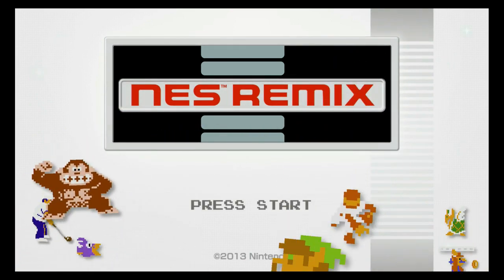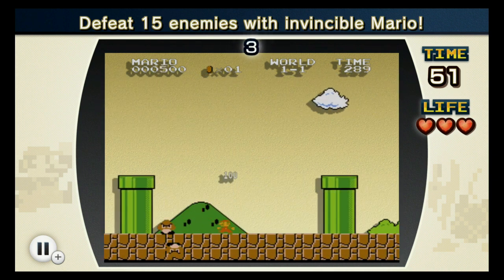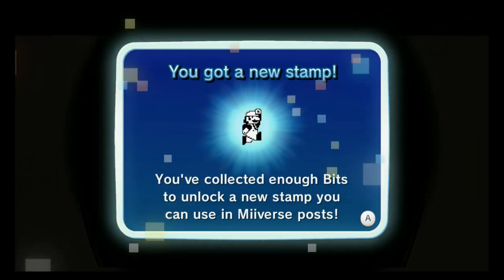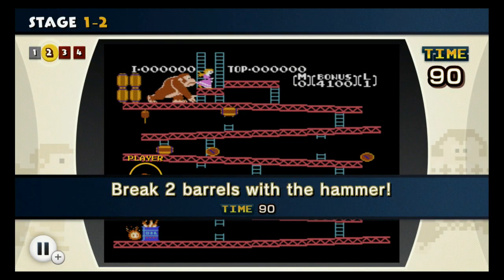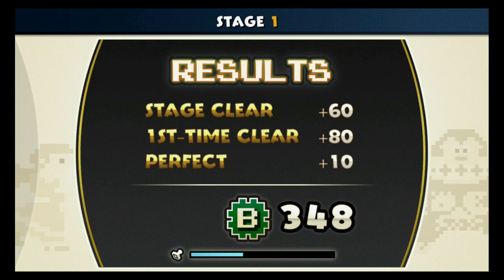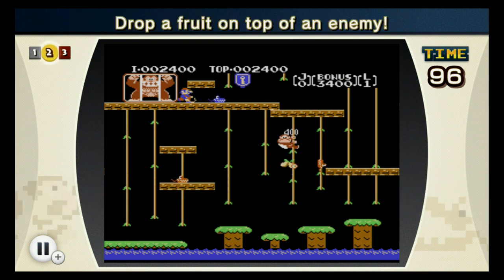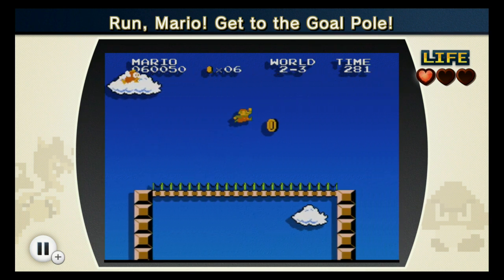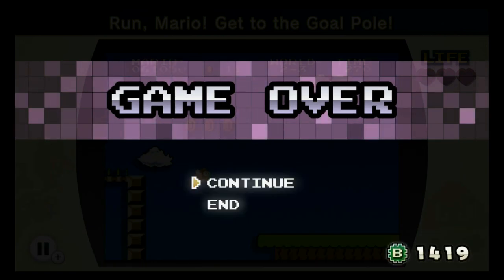10 Minutes of NES Remix for the Nintendo Wii U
Check out 10 Minutes of NES Remix recorded from the Nintendo Wii U.  NES Remix is now available on the Nintendo eShop for $15 and is a fun mini-game collection of sorts that is based on the classes NES games like Excitebike, Donkey Kong, Mario Bros. and more.